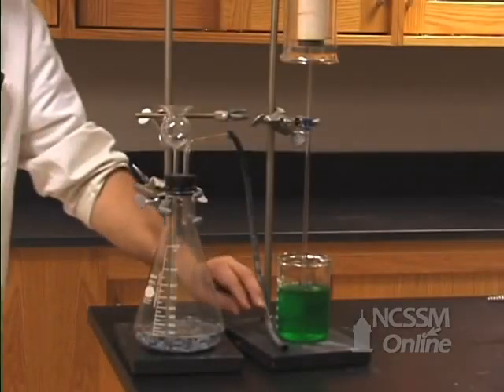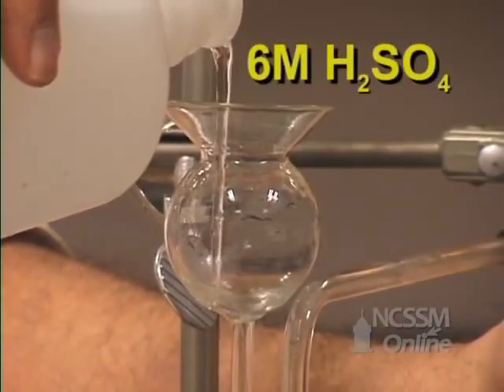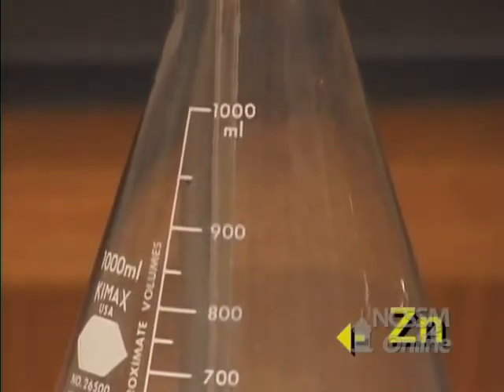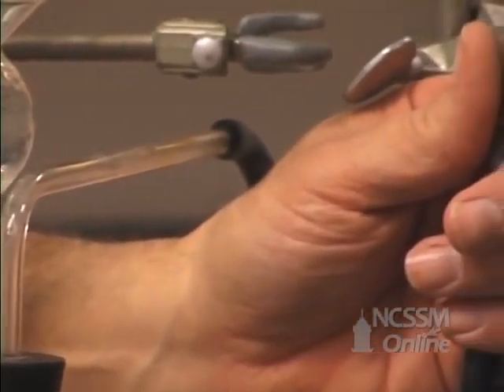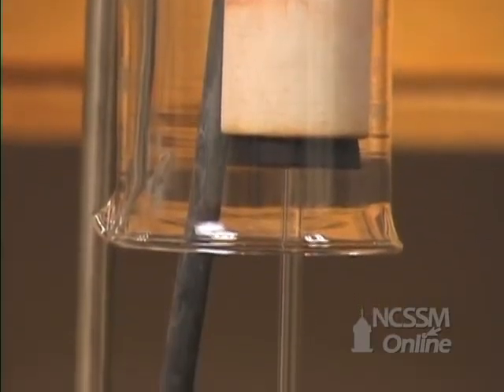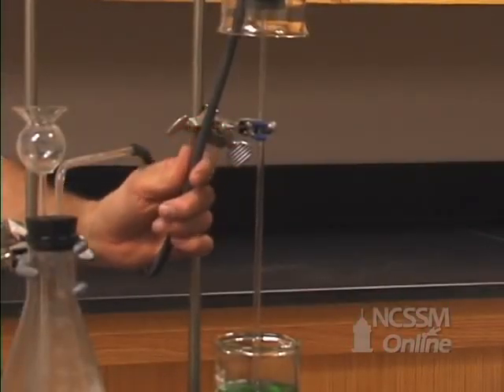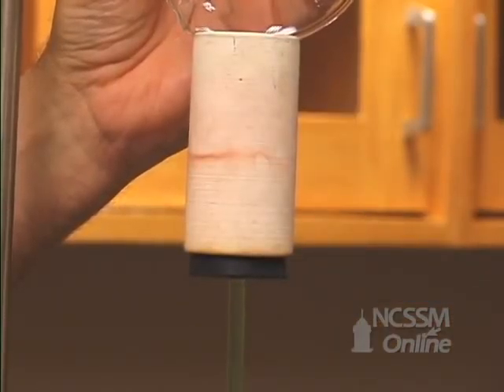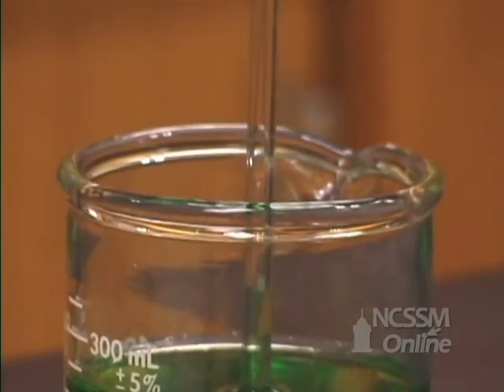Diffusion of H2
Part of NCSSM CORE collection: This video shows the diffusion of H2 gas through a porous porcelain cylinder.